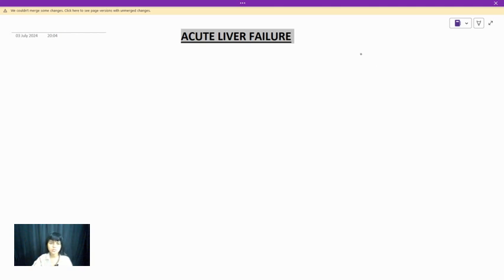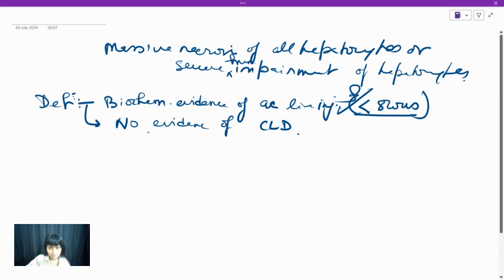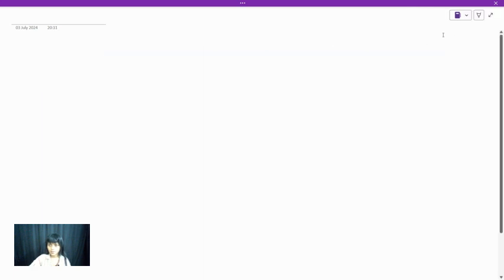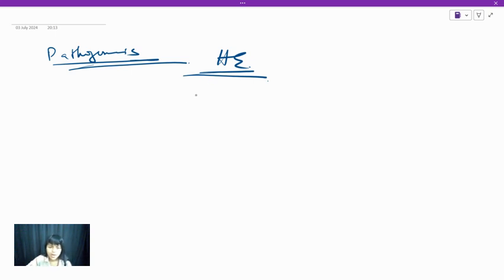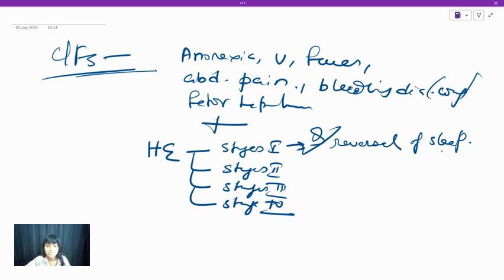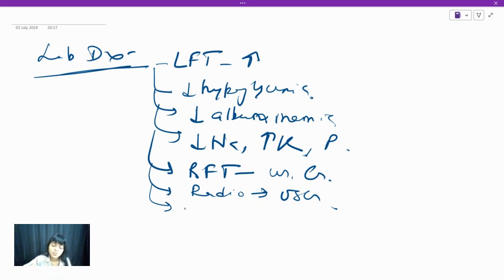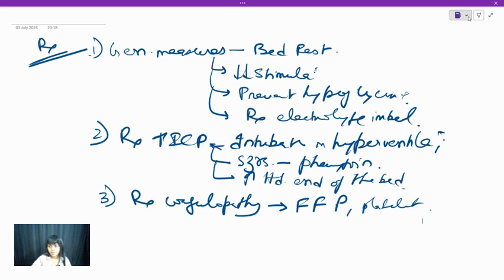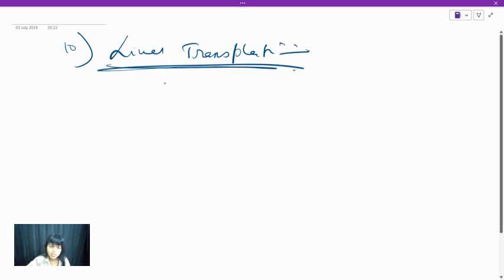Acute Liver Failure | Fulminant Hepatic Failure | Pediatrics lecture | Clinical Medicine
Acute Liver Failure | Fulminant Hepatic Failure | Pediatrics lecture | Clinical Medicine mbbs by Dr Soumita Roy, Assistant Professor, Pediatrics

Link of my new website -
PEDIATRICS CLASSROOM 👇👇

In this lecture, Dr Soumita Roy will present on Acute Liver Failure (ALF). We will discuss the pathophysiology, highlighting the rapid deterioration of liver function, typically in an individual without pre-existing liver disease, and its causes, including drug-induced liver injury, viral hepatitis, and toxins. The session will transition to a digital presentation focused on the diagnostic approach, including liver function tests, imaging, and criteria for diagnosis. Finally, we will review the management strategies for ALF, emphasizing the importance of supportive care, specific treatments for identifiable causes, and evaluation for liver transplantation. Enjoy the lecture and support us below!

Table of Contents:

Acute Liver Failure Introduction
Etiology
Pathophysiology
Clinical features
Complications | Encephalopathy
Complications | Coagulopathy
Complications | Hypoglycemia
Complications | Increased Infection Risk
Diagnostic Approach
Treatment

Related Queries-